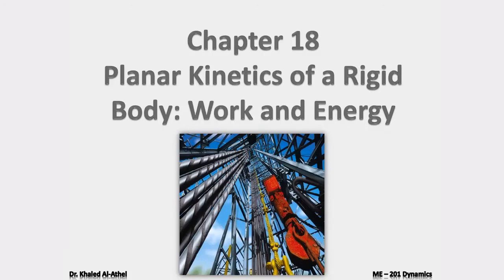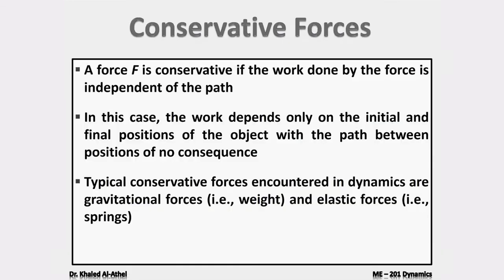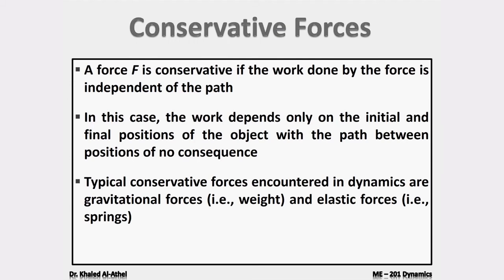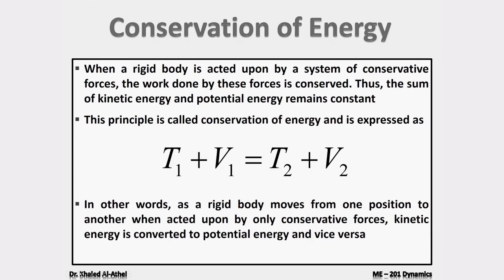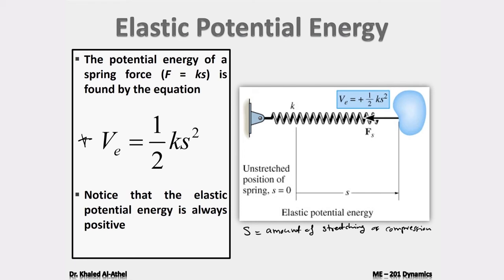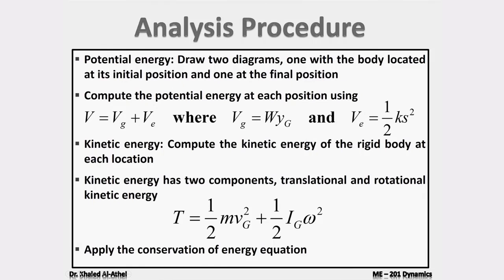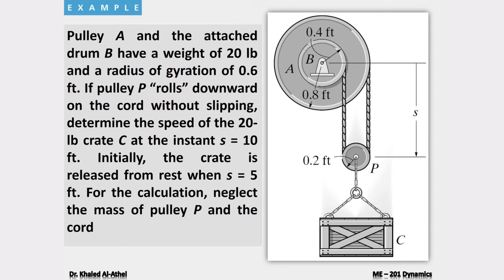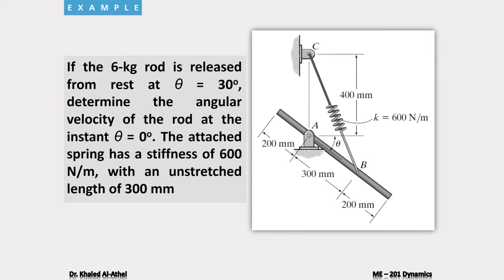Topic 3 Conservation of Energy